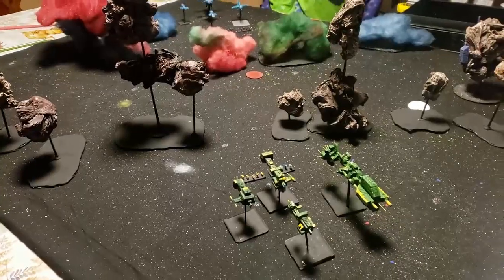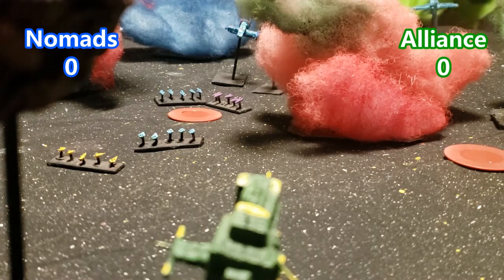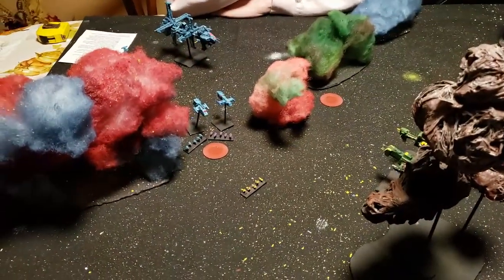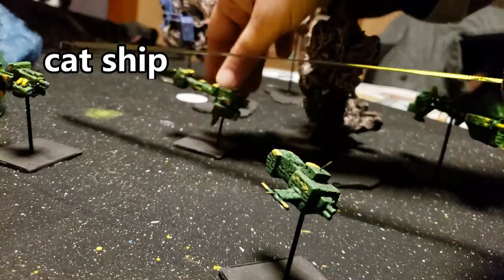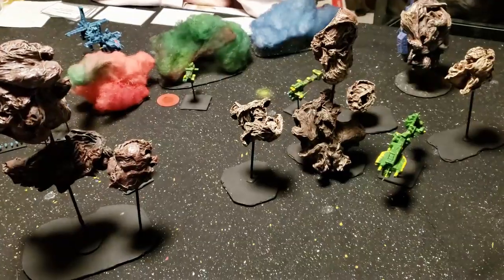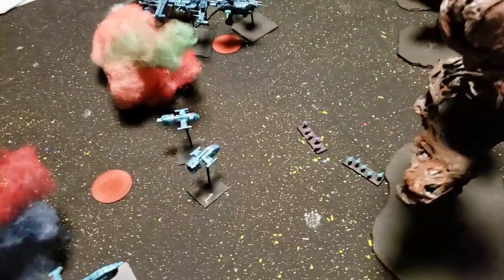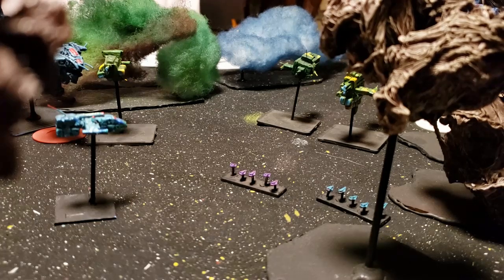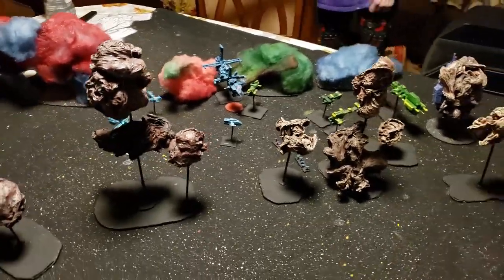OPR War fleet a subscriber picked game, Nomads vs Alliance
This video is the result of polls where subscribers voted what game we should play this week. As always a lot of shenanigans, banter, and fun. Also, the game was played with all scratch builds.